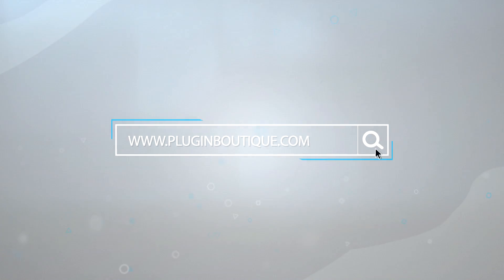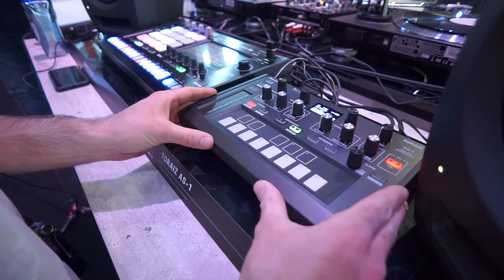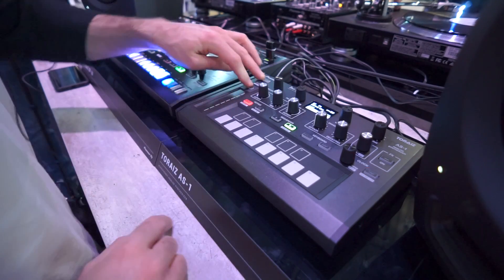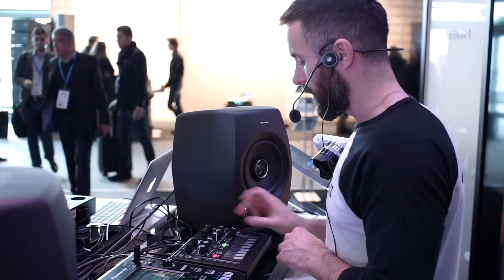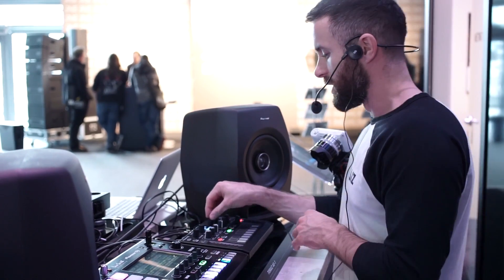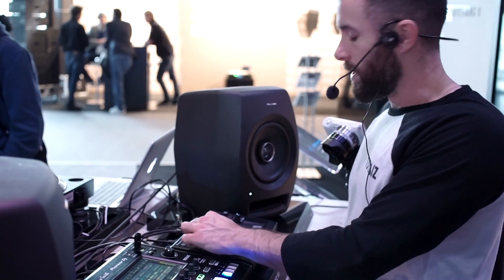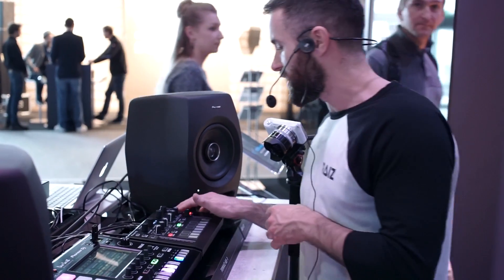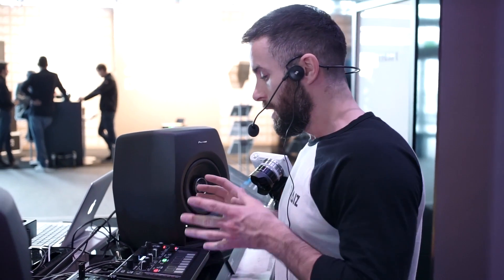Pioneer DJ Toraiz AS-1 Walkthrough @ Musikmesse 2017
Checking out the excellent Toraiz AS-1 monophonic analog synthesizer by Pioneer DJ and DSI at Musikmesse 2017.

GEAR LIST

Sony a6000 (main camera)
Sony a5100 (second camera)
Sigma 30mm f2.8
Sigma 19mm f2.8
Sony 16mm f2.8
Sony Ultra Wide Converter
Tascam DR-05
Zoom H4nSP
Pyle Pro Cardioid Microphone